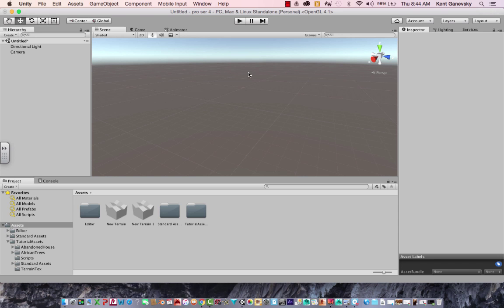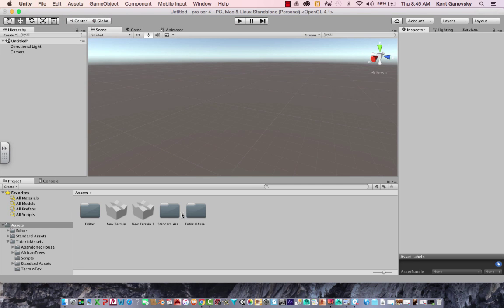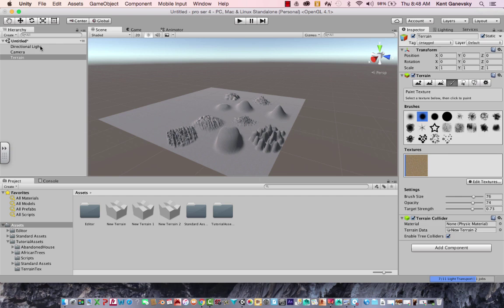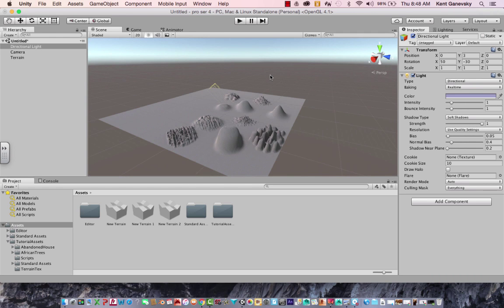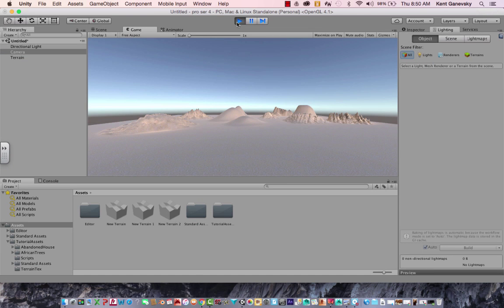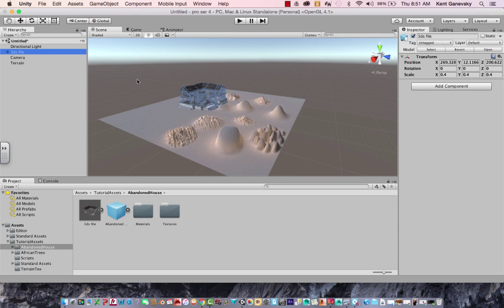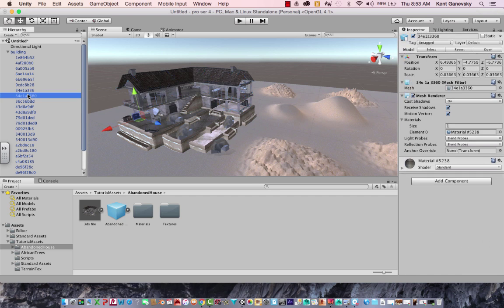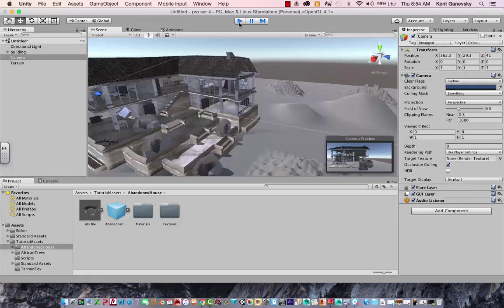Unity3D basics from Beginner to Skilled Level - Lesson 1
Unity3D  basics from Beginner to Skilled level .  Learn how to use Unity3D and work like a pro.